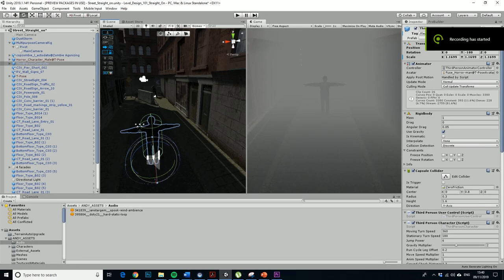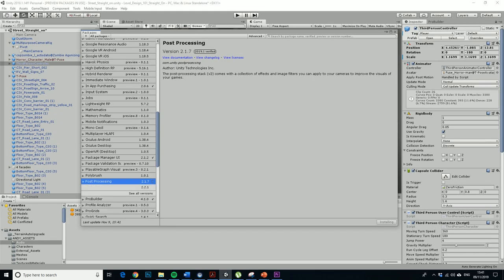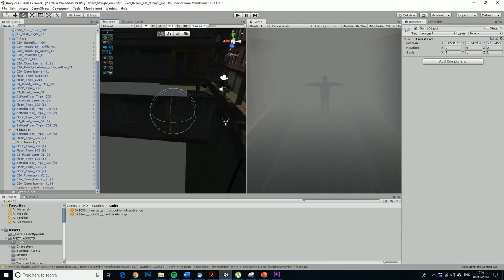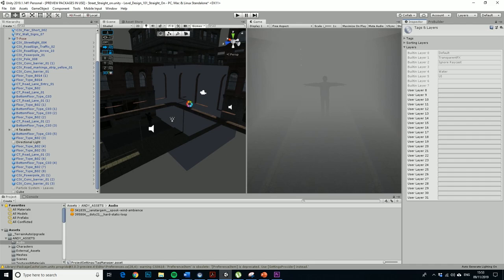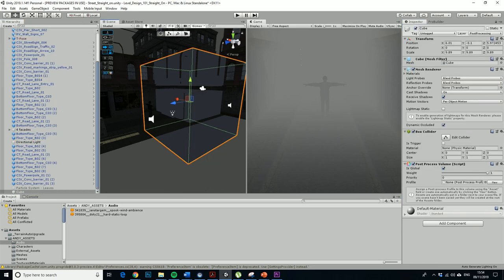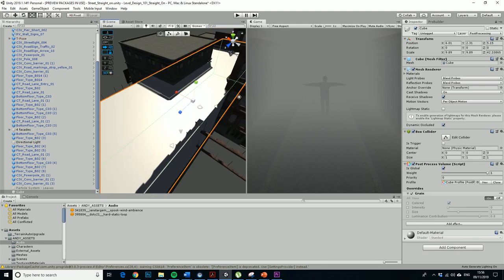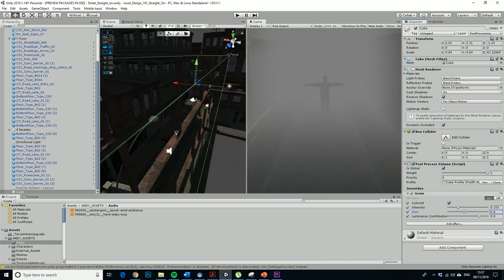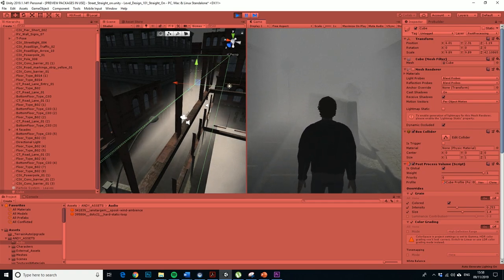Linear/Straight-On level Design: 11. Post production effects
Adding a post production volume and FX using the new post production pipeline (2019)